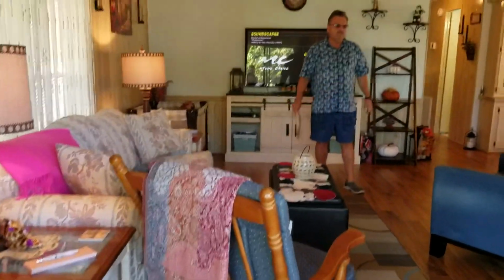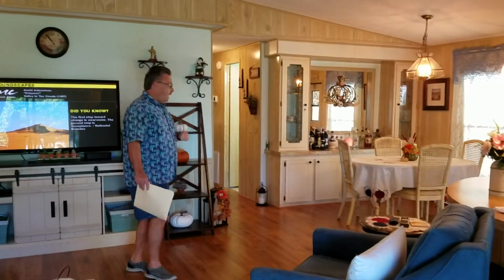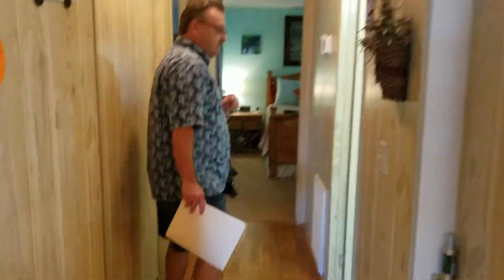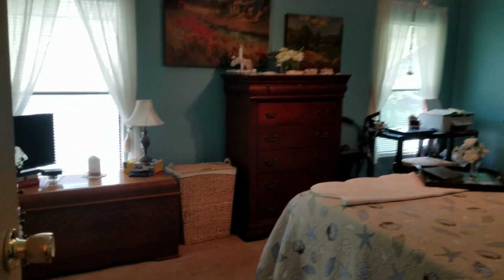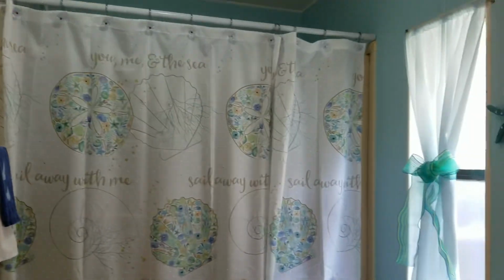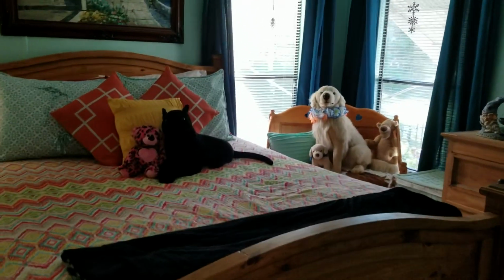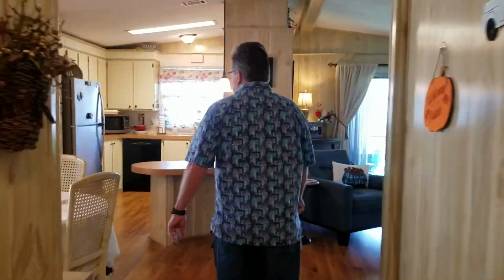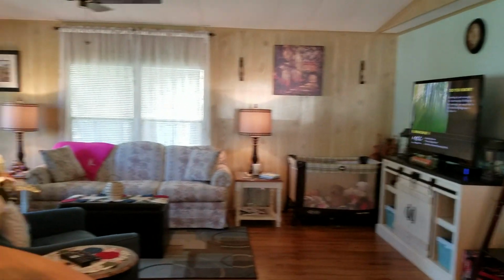1282 S Indies Circle - Partially Furnished at $39,900 and close to the Beaches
JUST LISTED- $39,900
This home comes partially furnished.
Large screened in lanai that has been prescreened in 2013
Dining room has nice built-ins.
Vapor Barrier replaced 2014.
The home has new laminate flooring in living areas and bathrooms 2016
The circular kitchen has lots of cabinets, counter space and newer appliances.
Hallway has a very large double storage pantry with sliding doors.
Large master bedroom has carpet, ceiling fan and walk-in closet.
Bathrooms have new comfort height toilets 2017.
Guest bedroom is very spacious with a ceiling fan and carpet.
New 40-gallon hot water heater 2017.
New Electric meter panel combo with grounding system and sub panel in shed 2017.
Installed three new hurricane straps 2018.
Whole house duct replacement 2018.
New Air Conditioner (York) 14 seer 2.5 ton with new thermostat.
This home has been very well maintained and move in ready.

ACT FAST & CALL TODAY!! Don't forget to ask about the FINANCING available on this home.

If you are looking for a home in the Sarasota area, look no further! Located in Venice, FL, Bay Indies is a 55+ retirement mobile home community that has a lot to offer. Recipient of the Manufactured Housing Institutes Community of the Year award, Bay Indies has a variety of on-site activities such as billiards, shuffleboard, tennis courts, Bocce Ball, horseshoe pits and three swimming pools to keep you entertained. Join us on our beautiful biking and walking trails, or at one of our three clubhouses to enjoy organized events each month.
Bay Indies is also centrally located. Situated just three miles from the beaches of Venice on the Gulf of Mexico, local shopping areas, medical services, and the Intracoastal Waterway, you will never be bored inside or outside of Bay Indies.
The lot rent is based on the homes' location. While the monthly rent may not be the lowest around, it's by far the best value for the money. Not only does the monthly rent cover all of the amenities of the community listed above, it also covers almost all other monthly expenses such as; all property taxes, lawn maintenance.
 The current lot rent on this home is estimated at $959 per month.